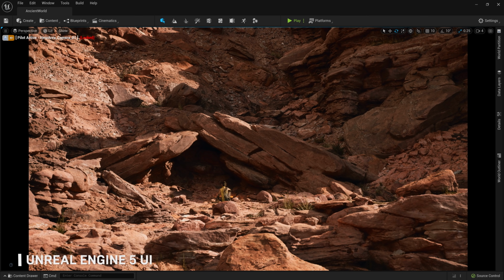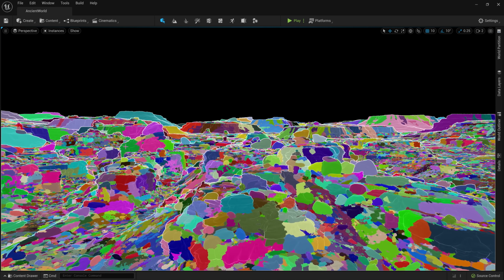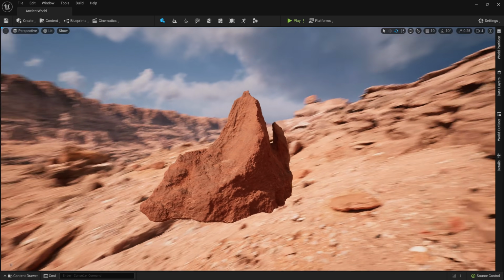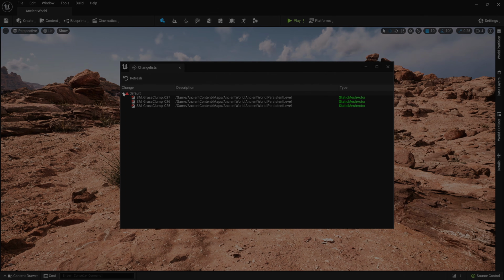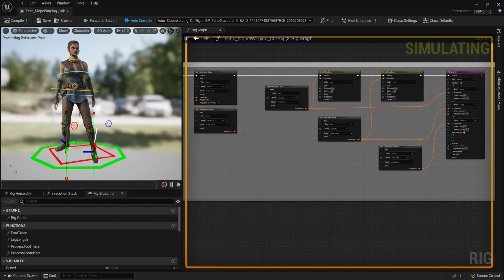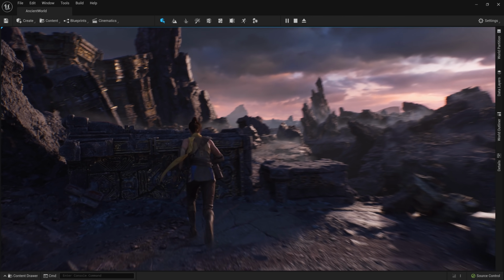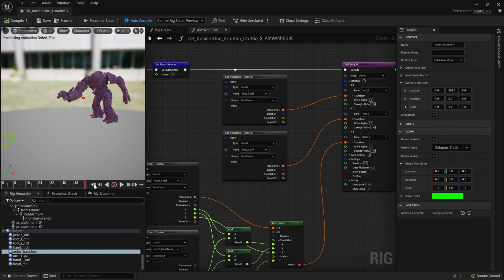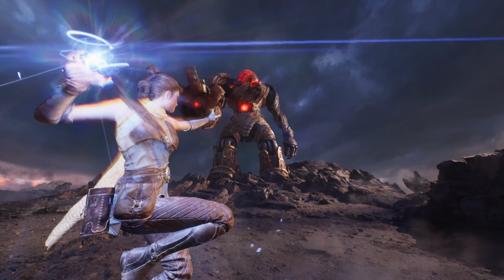Unreal Engine 5 - Official Valley of the Ancient Tech Showcase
Unreal Engine 5 enters Early Access and Epic Games has shared a gorgeous new tech demo showcasing the power of UE 5. More than that, this demo is available for anyone with an Unreal Engine account.